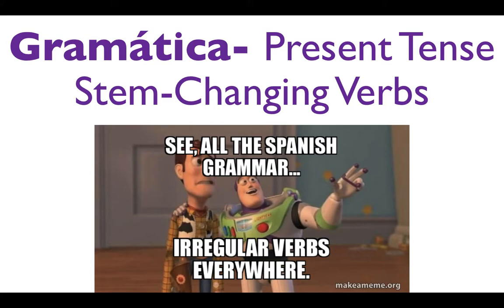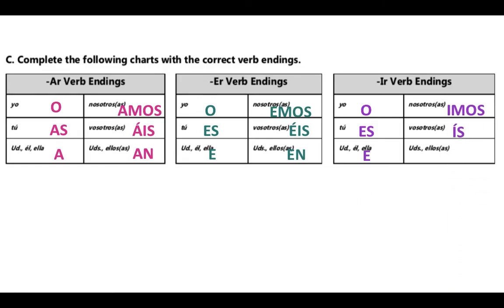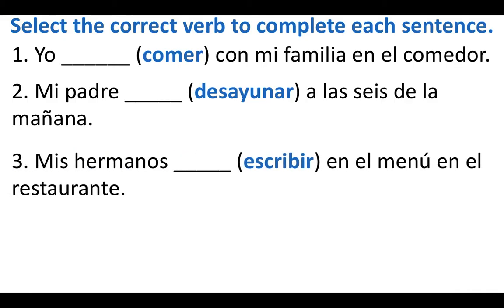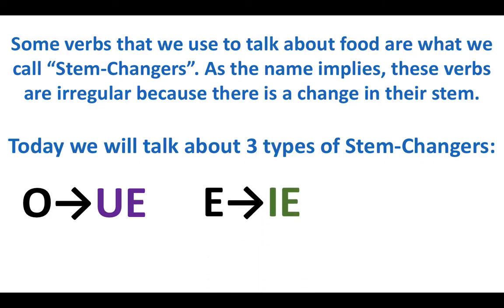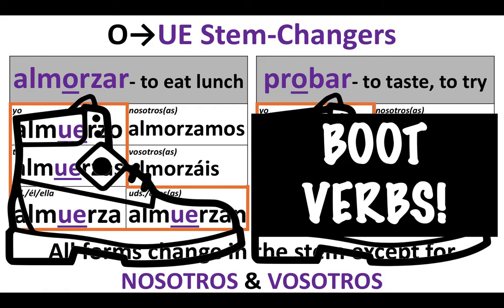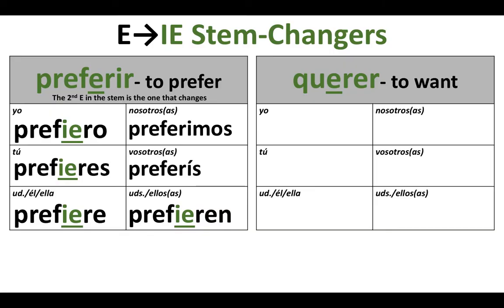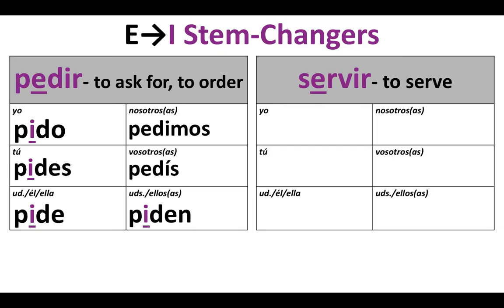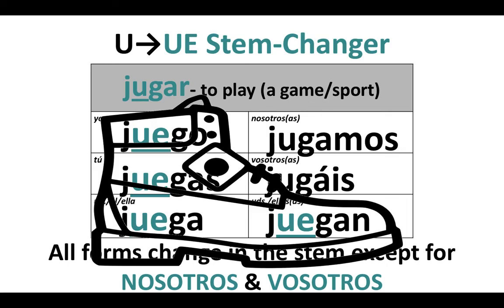Stem Changers Video- La Clase de Señora Beverage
Understanding present tense stem-changing verbs.